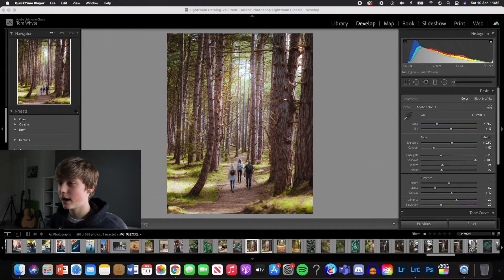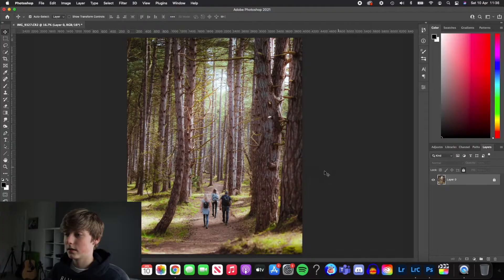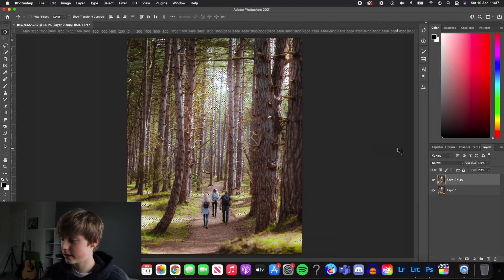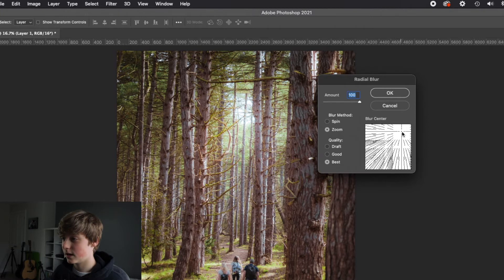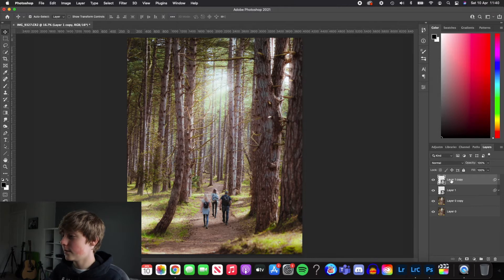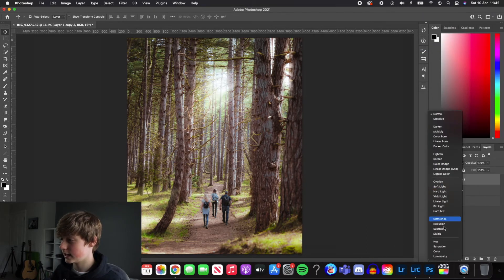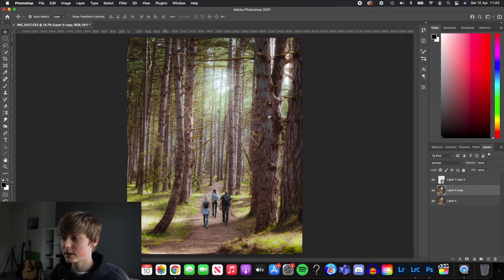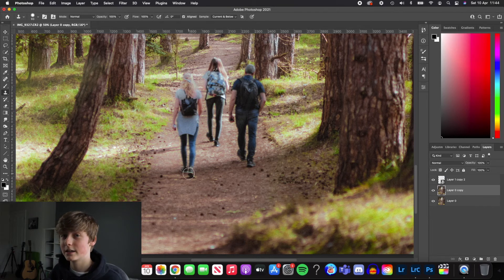Create Realistic Light Rays in Photoshop | Tutorial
Here's how to add really realistic light rays to your images in photoshop. It's really simple and only requires a few steps!

CURRENT GEAR:
- Canon 77D
- Sigma 50mm f/1.4
- Canon 18-55mm
- Neewer Tripod
- Raleno Soft Box Light
- DJI Osmo Mobile 3
- Giotto Rocket Air Blower
- Luxceo Light Wand
- Gobe variable ND Filter
- Hoya Polarising Filter